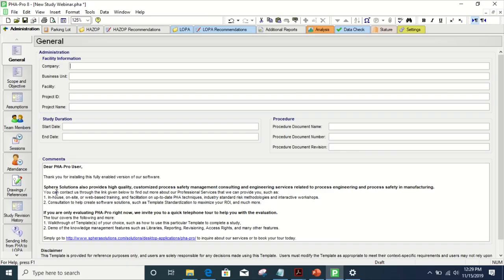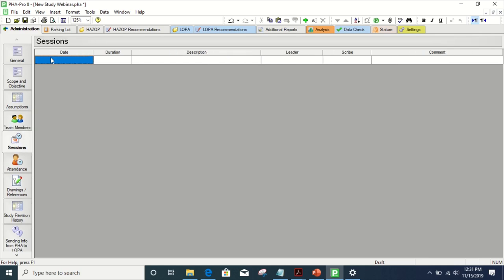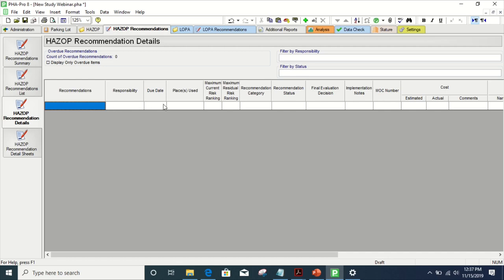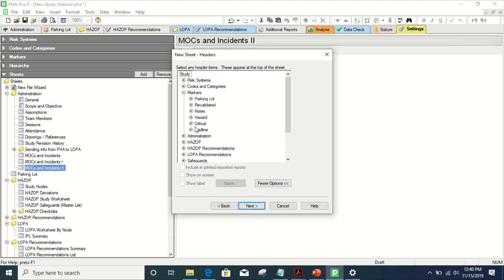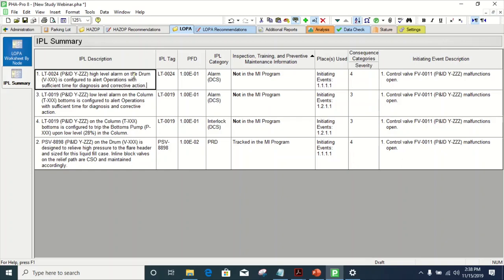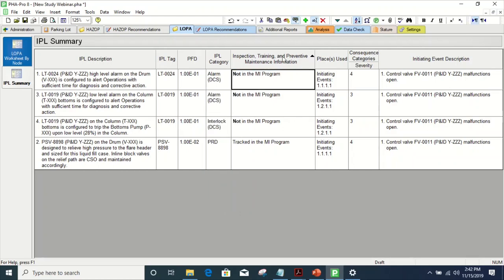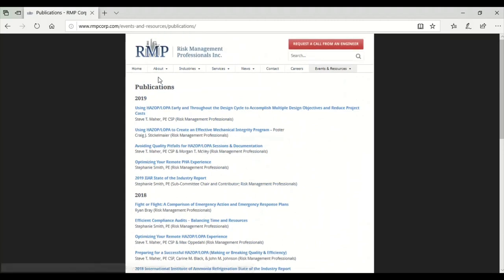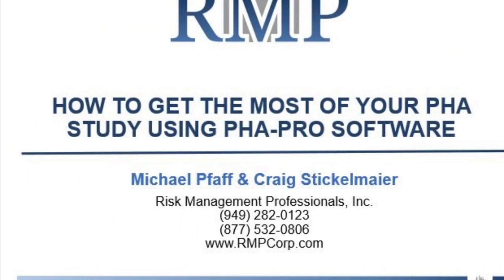How To Make The Most of Your PHA Pro Software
Recorded at Risk Management Professionals' Corporate Headquarters in Irvine, California on January 14, 2020.

Presented by Michael Pfaff & Craig Stickelmaier.